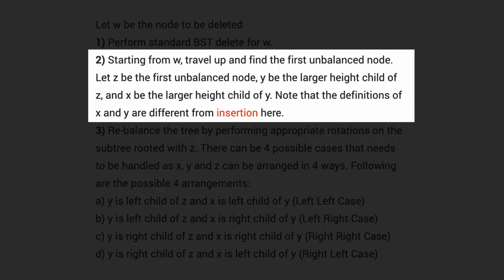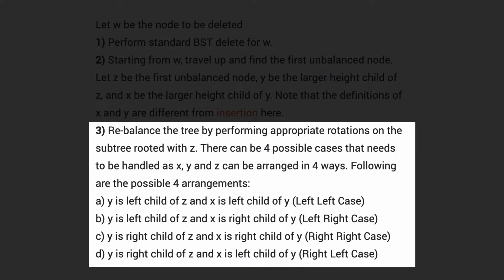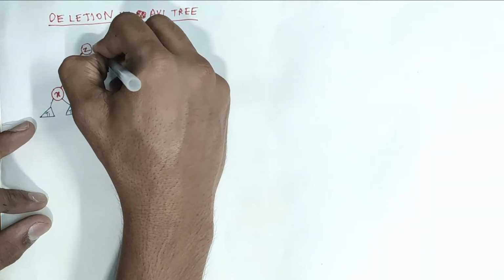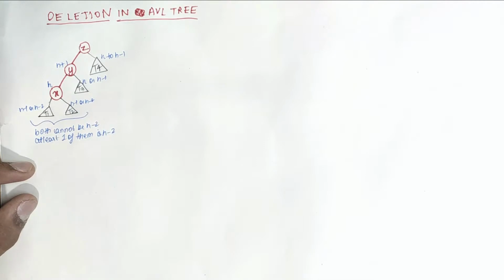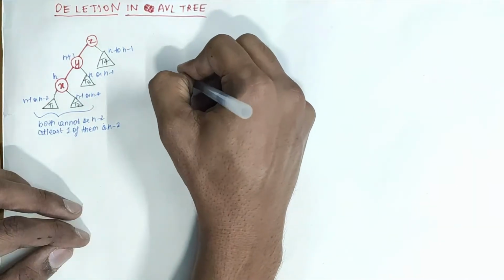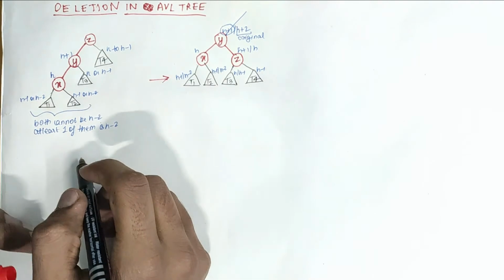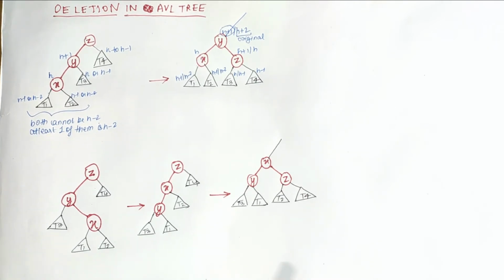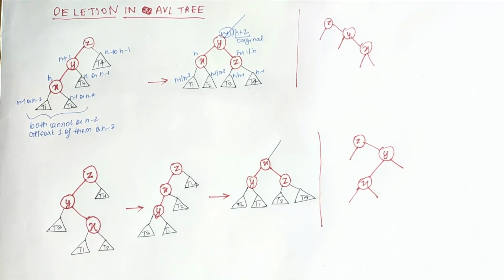AVL Trees - Deletion with proof